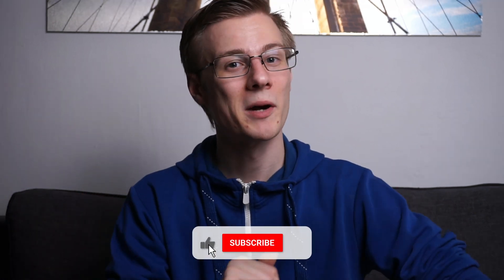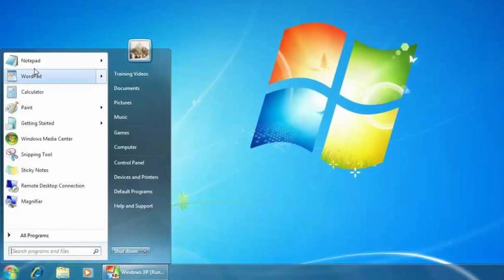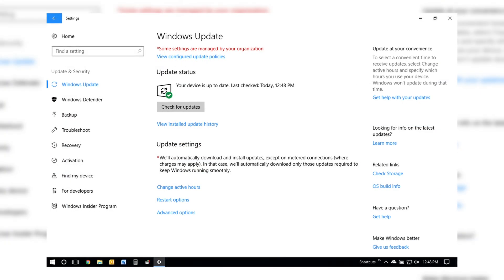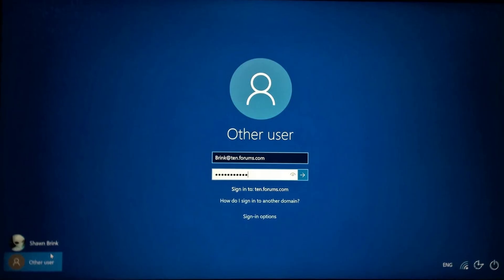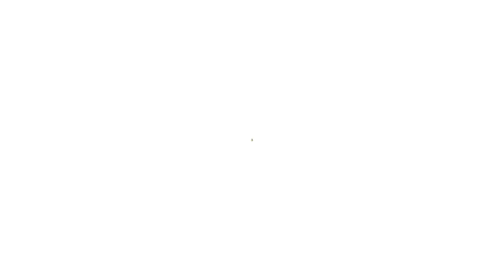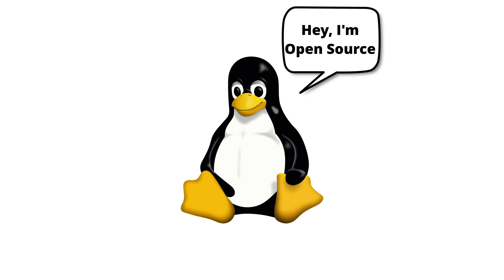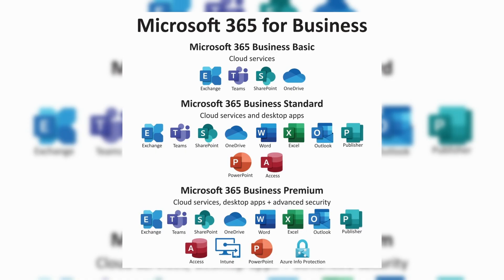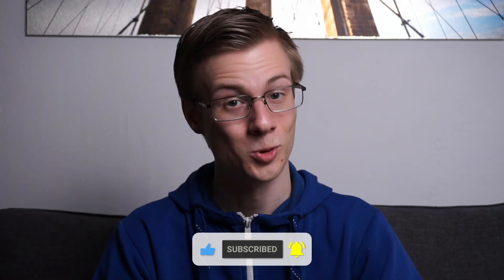Should Companies Switch To Desktop Linux?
Links:

Ryzen 5 5600X
RX 6800 XT

Chapters:

00:00 - The reason why Companies use Windows
01:10 - Is Windows becoming more personal?
02:50 - Windows as a Linux Distro?
03:52 - Active Directory on Linux Machines
05:17 - Software and OS Deployment
06:08 - Software and Competitiveness